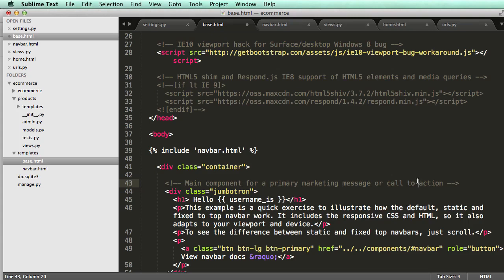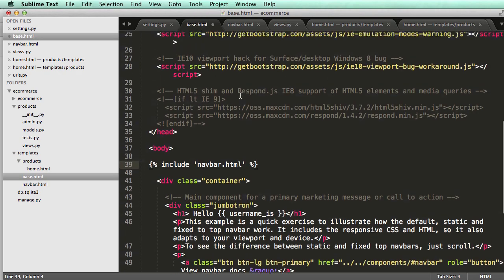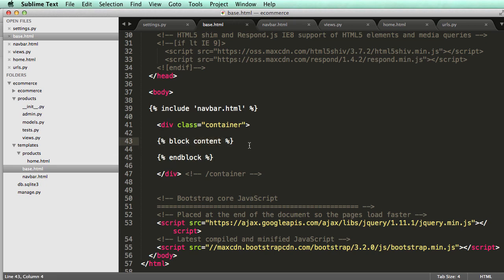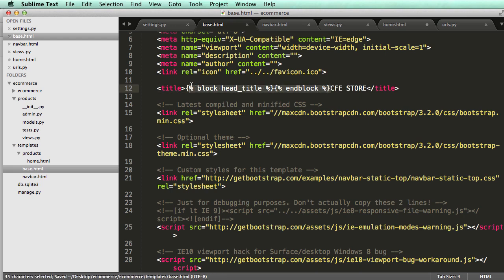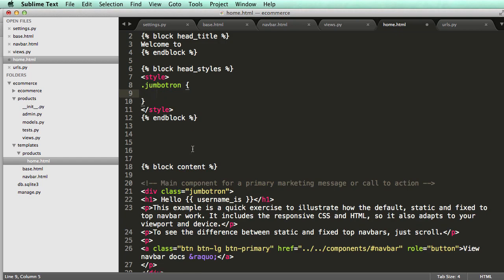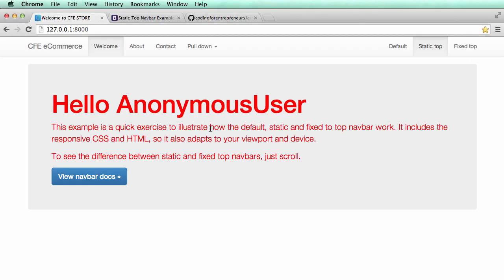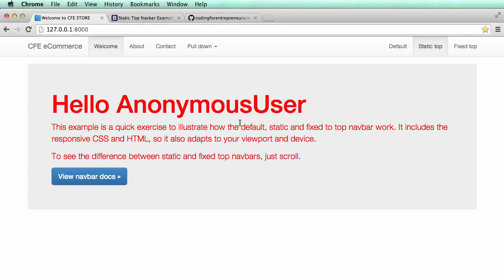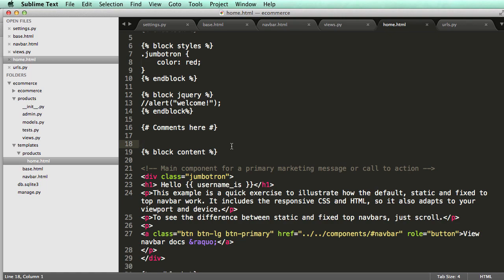Django tutorial for beginners - 08 Using Blocks